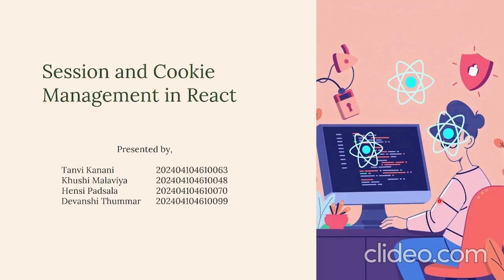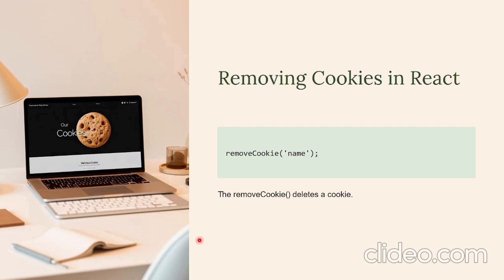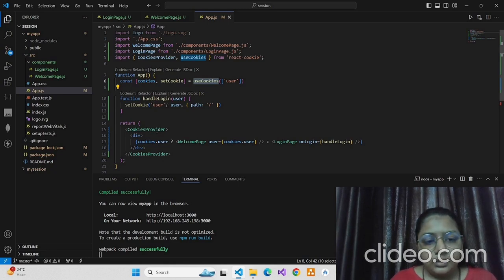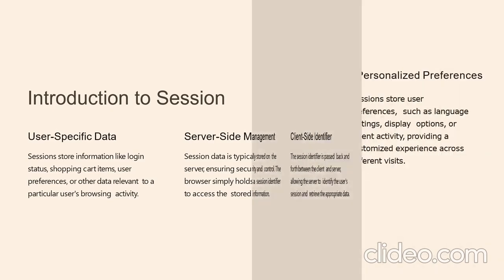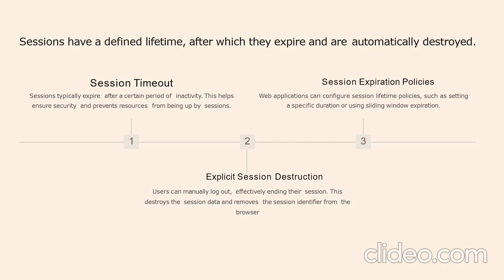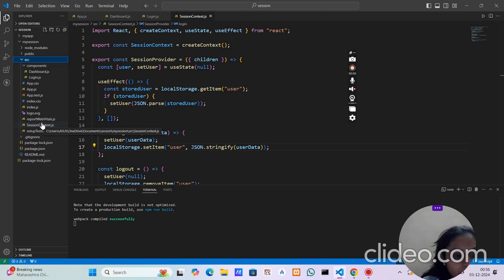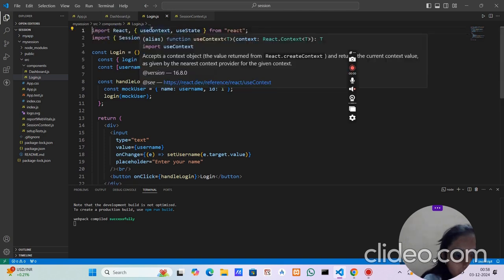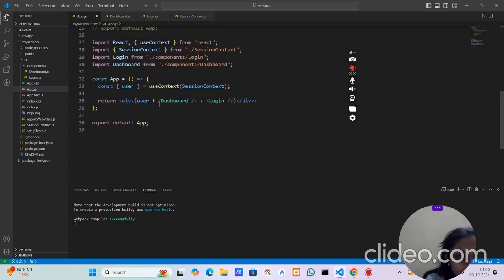Cookie and Session Explanation